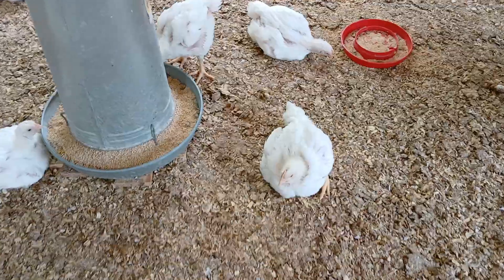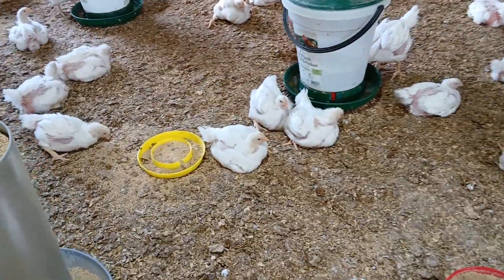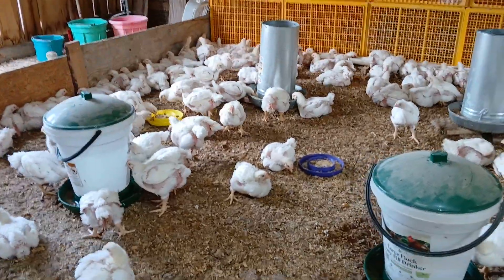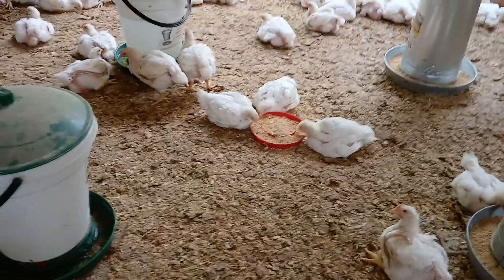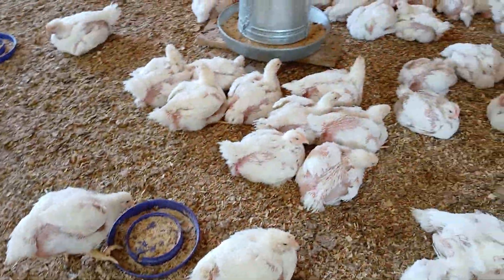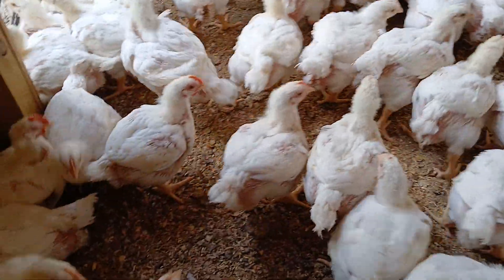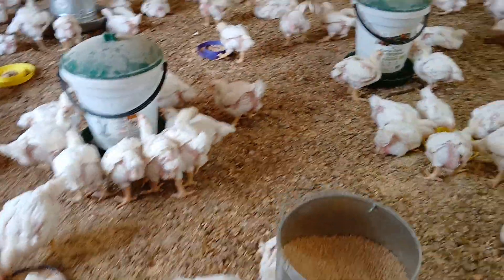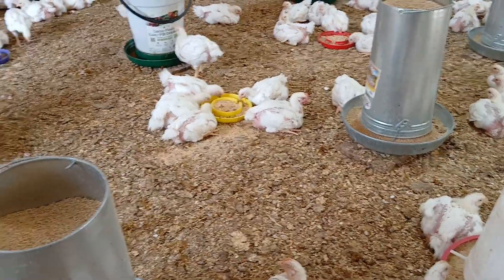Meat Chickens At 4 Weeks Old...& Scheduled For Processing At 5 Weeks Old...So Far, Not So Good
Video recorded August 20, 2024, & scheduled for upload on August 22, 2024. Video courtesy  of Twin Oaks Family Farm in rural Southeast Ohio, USA.
This video features 425 Cornish Rock Cross Meat Chickens in production for poultry, & the flock is on a 5-week production schedule (with a hatch date of July 24, 2024, & its processing date on August 28, 2024). This is the shortest production schedule that has ever been tried at Twin Oaks Family Farm, & the family's a bit nervous about the projected outcome. At the point of this video, the outcome doesn't look to be shaping up to the projections, & that is what has the family's feathers ruffled! There is a lag in the flock's target feed consumption, & there is a slight delay in the birds' growth. Will their appetites increase & growth accelerate? Well, time will tell, but time's the one thing the family is short on for this flock's production! In this video, Melissa talks about some of the setbacks this flock has experienced & some measures being used to try to help catch this flock back up to its production projections.